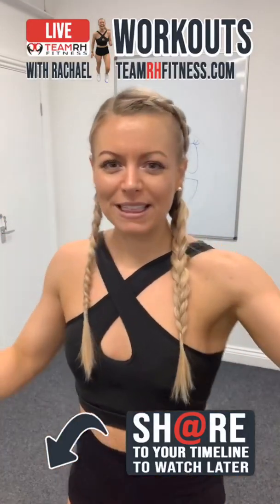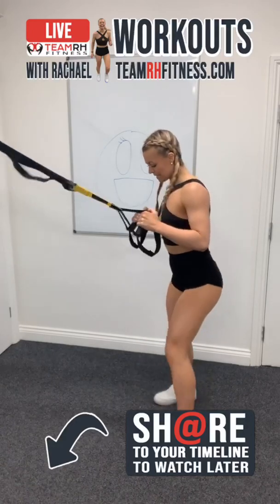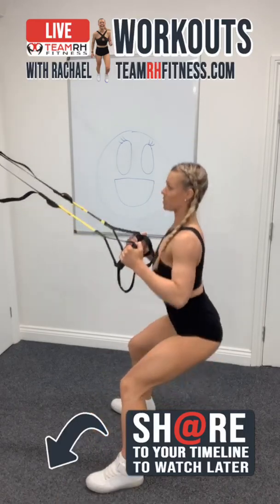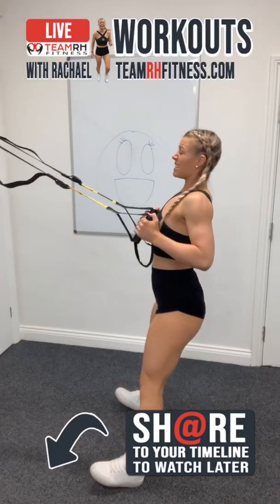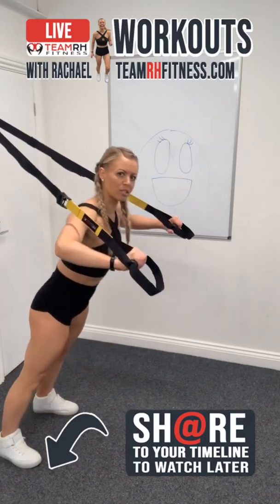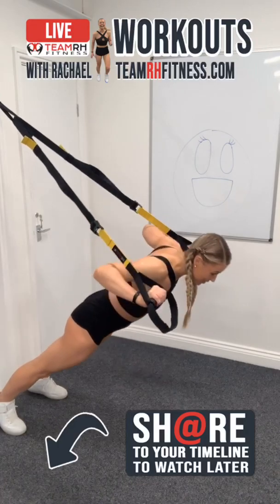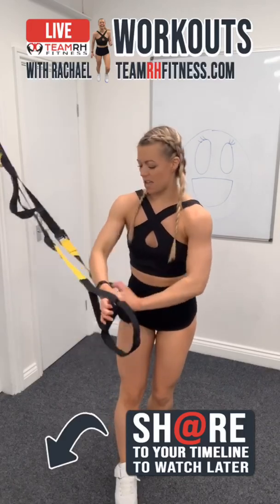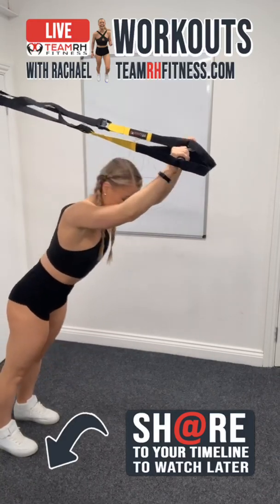Full Body Suspension Trainer Workout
🌟WARM UP - jog around and move your body to get heart rate up and to warm up your muscles - 5mins

🌟3sets of each AMRAP style (as many reps as possible)

1. Squats
2. Bicep Curls
3. Rows
4. Rear Dealt Flies
5. Chest Press
6. Tricep extension

🌟Cool down by stretching all body parts 5-10mins

SMASH IT!!!
Love Rachael
x